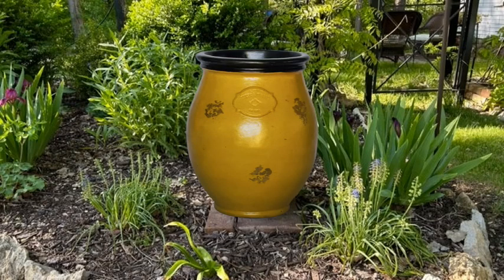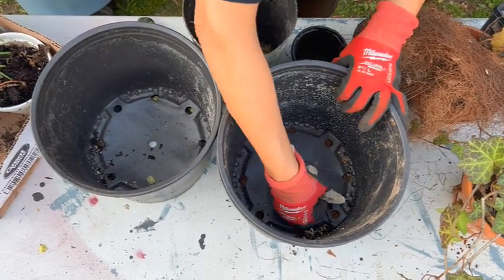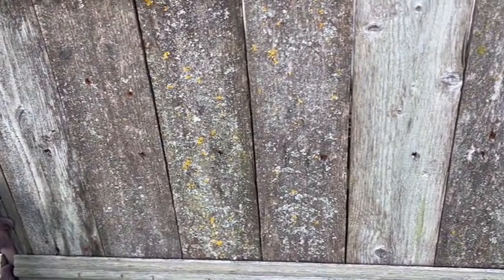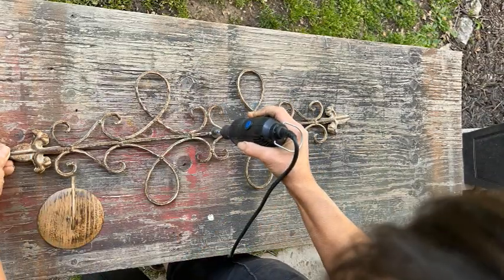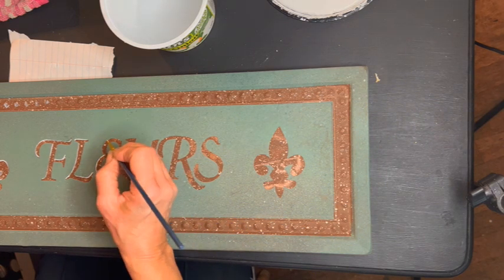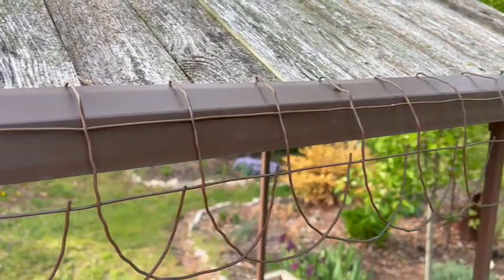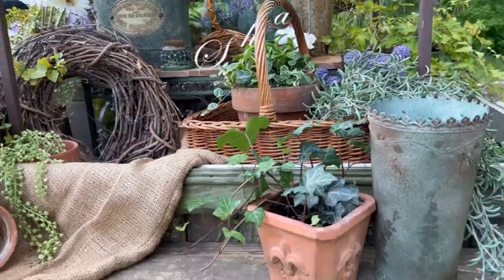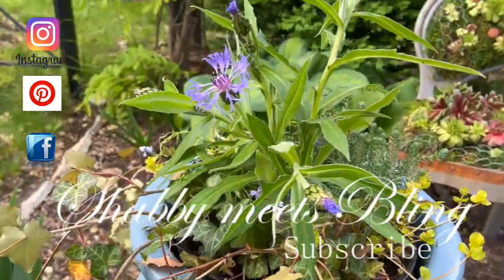DIY Thrifty Garden Ideas / French Country Flower Cart Makeover / Planting Tips Rustic Elegant Décor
I purchased a red and gold vendor cart on facebook marketplace and transformed it into a frenchcountry flower cart. I used resale party lights, drawer handles, metal flower cans, a metal sign and old curtain rods to enhance an already amazing flower cart. I also re decorated a couple of large terracotta urns purchased late in the season from menards I use painting techniques, using rustoleum spraypaint in my process. I also share some tips and ideas for garden decor.